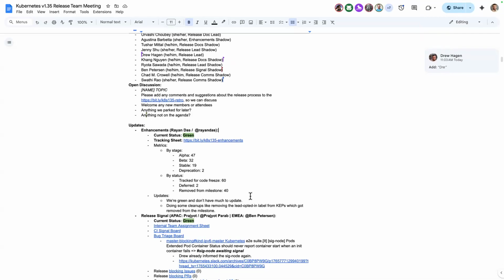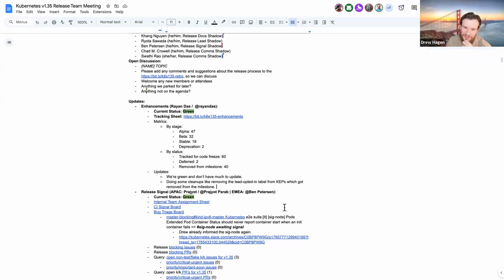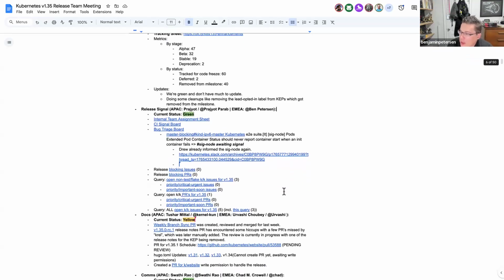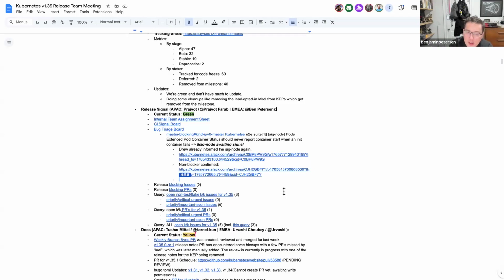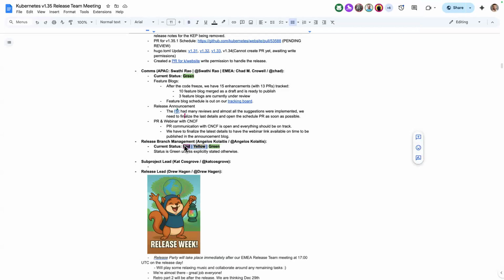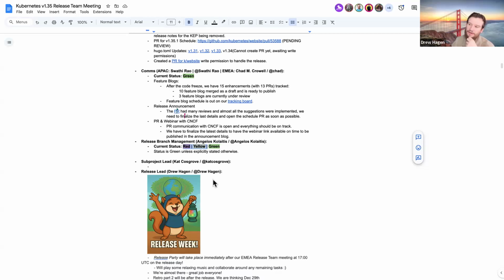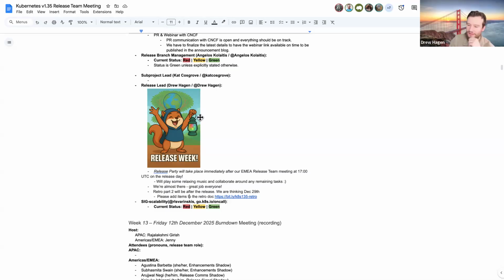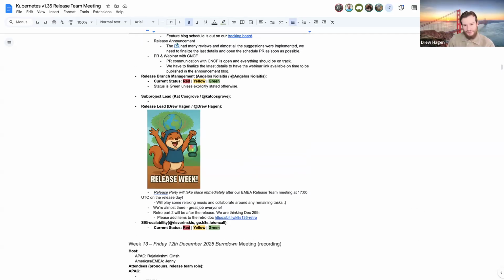Kubernetes SIG Release for 2025-12-15